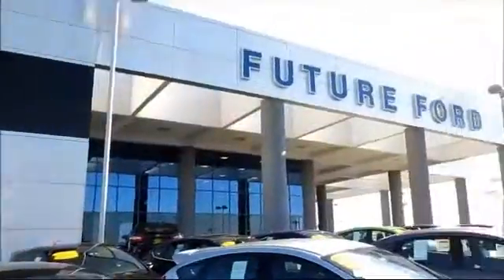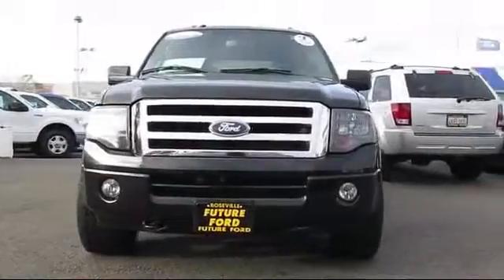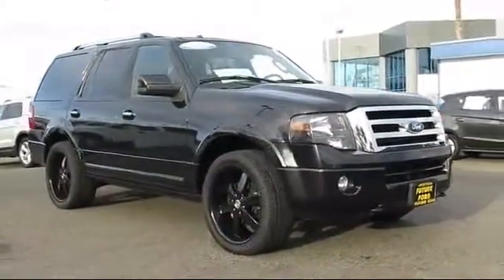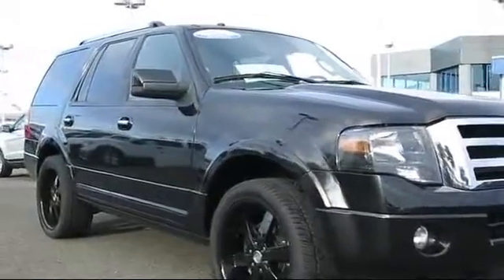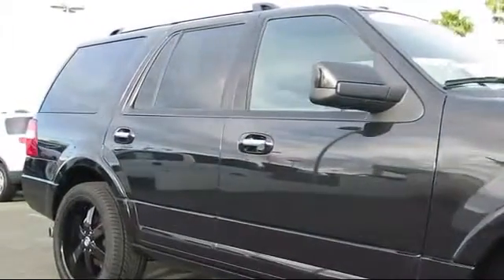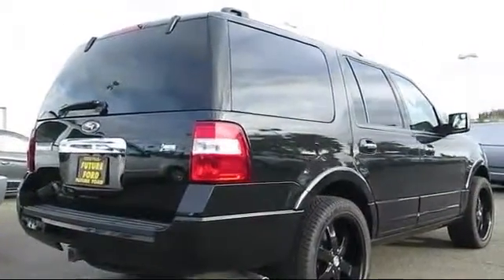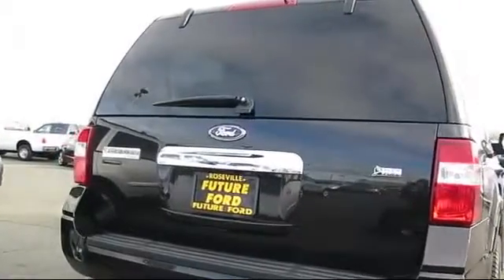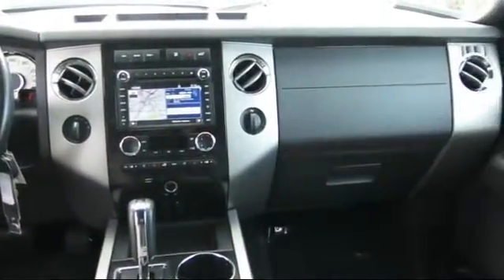2014 Ford Expedition Limited Sacramento Roseville Elk Grove Folsom Stockton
2014 Ford Expedition Limited Stock Number: R81336 Vin:1FMJU2A5XEEF52058.

Future Ford
650 Automall Drive